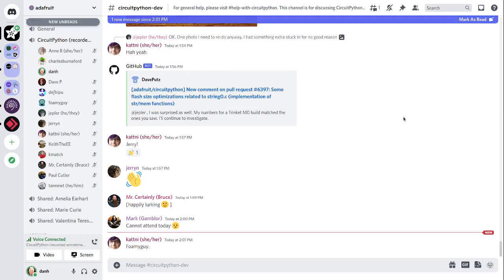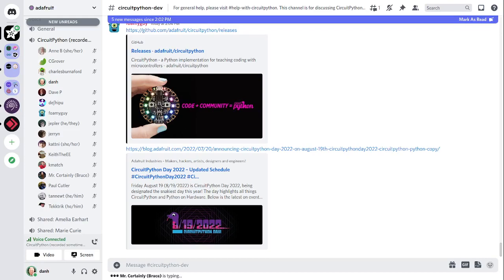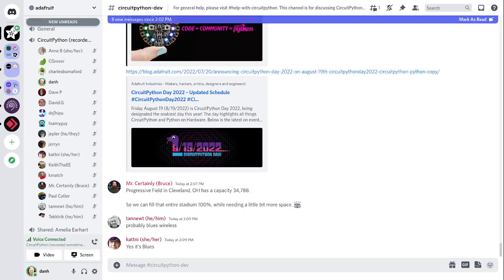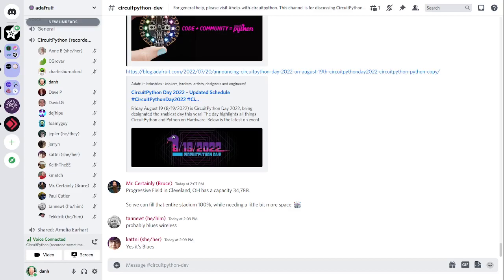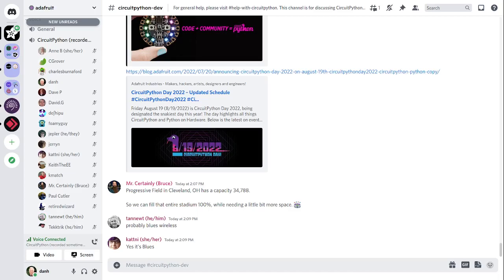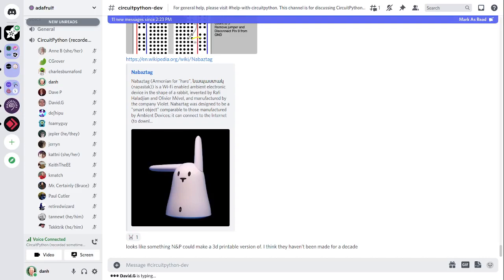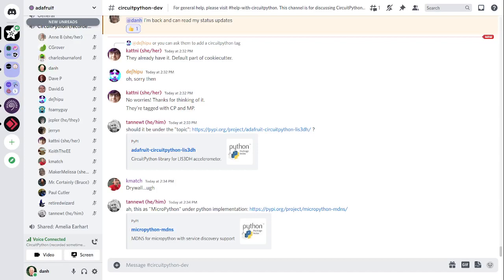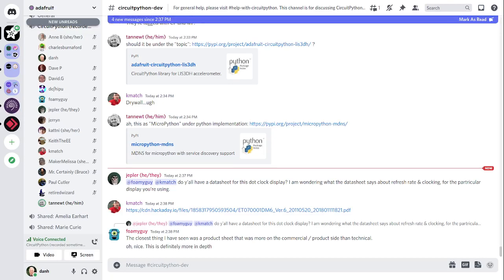CircuitPython Weekly Meeting for July 25, 2022 @circuitpython